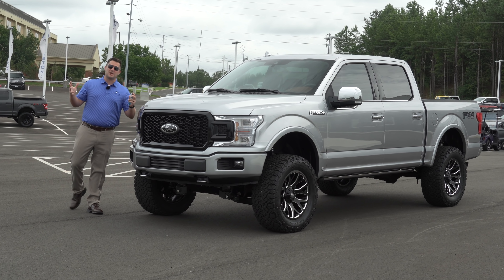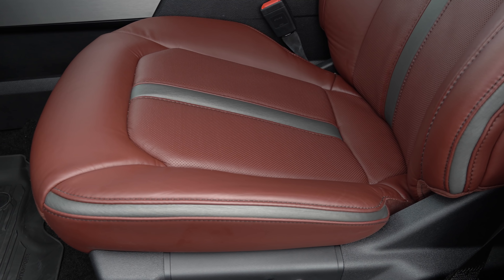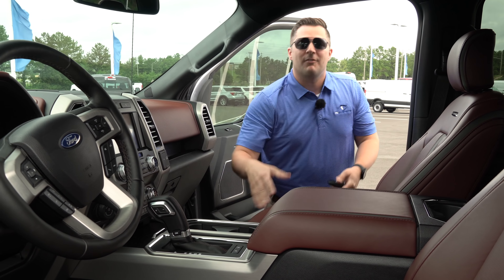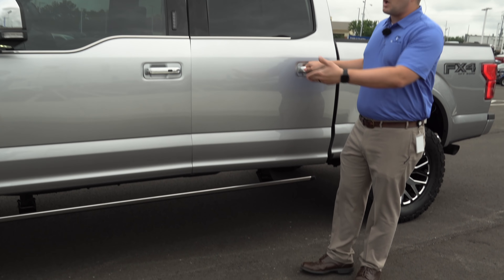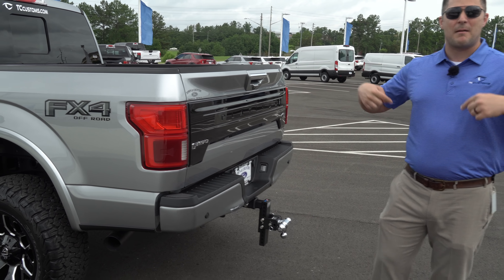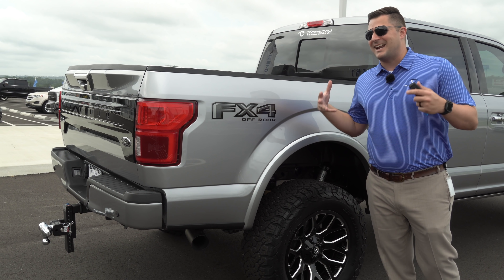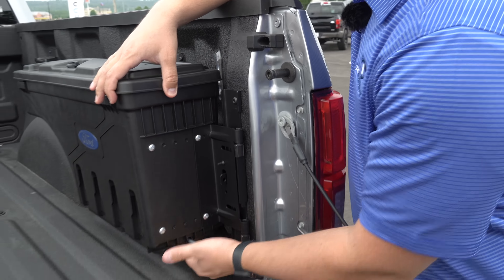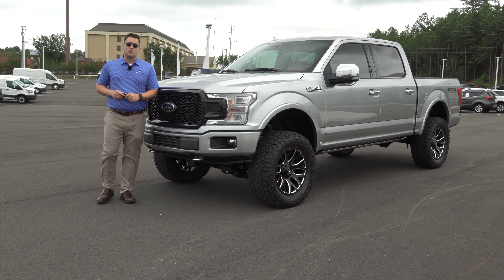We built the ULTIMATE F150!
This CUSTOM F150 is based off a Platinum F150 Chassis and has just about every feature available. This truck had no expense spared when it comes to TCcustoms customizations. It features a BDS 4" Coilover Suspension Lift, BFG Tires, Fuel Warrior Wheels, ROUSH Supercharger, and so much more. This is the most expensive F150 we have ever built, but also the most impressive truck we have ever built. What do you think?

5041 Ford Parkway, Bessemer, AL 35022